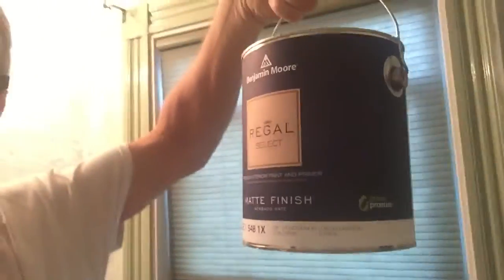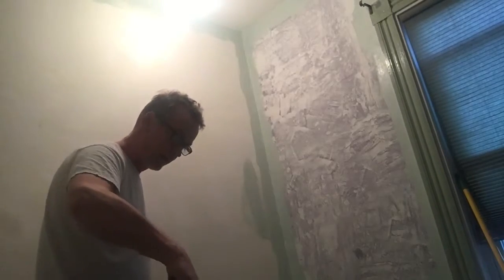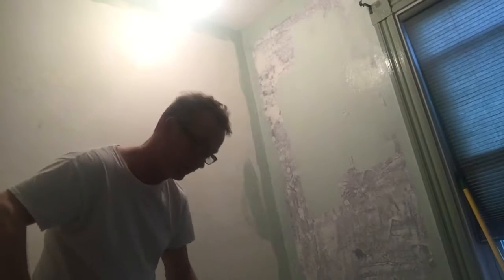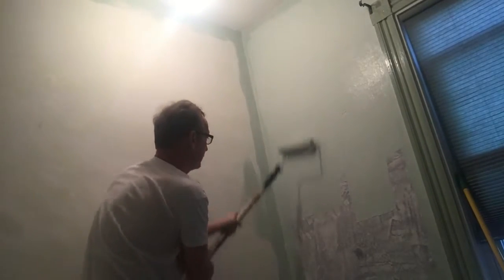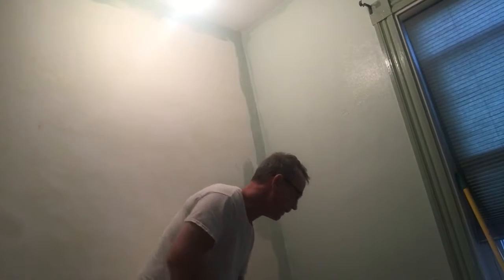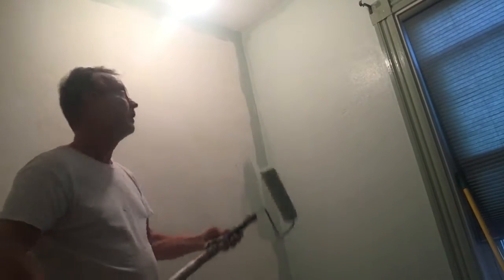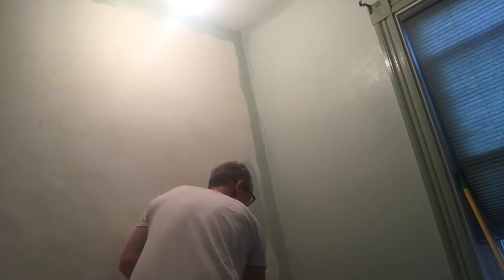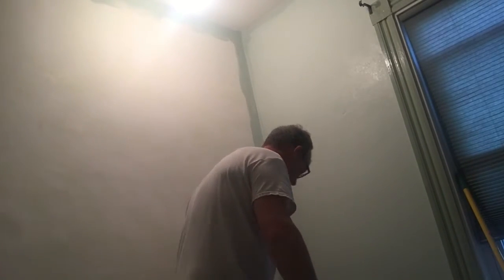December 21, 2016